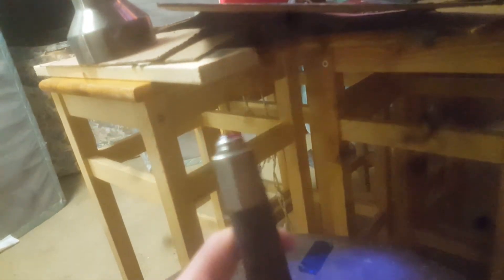My custom sonic screwdriver